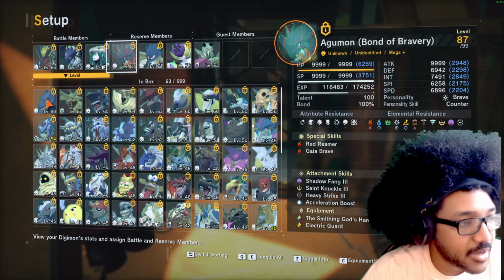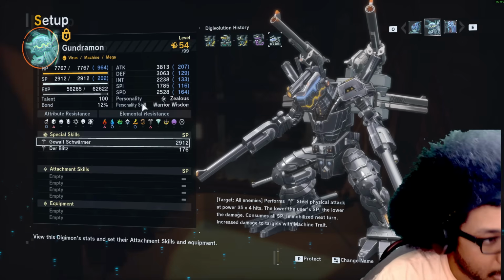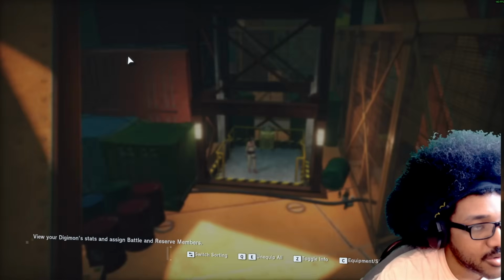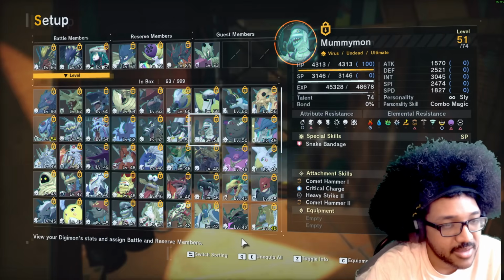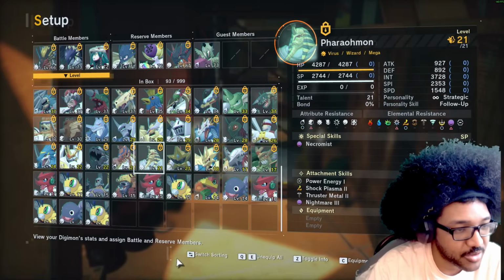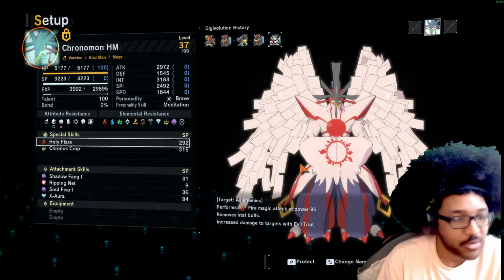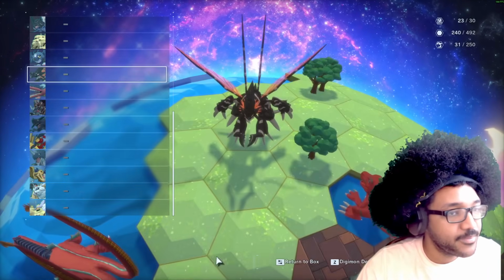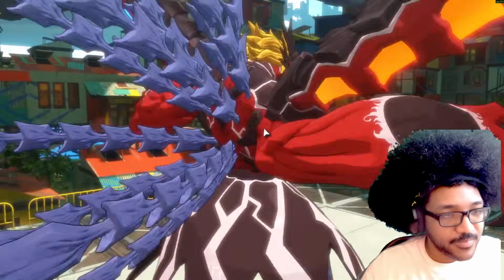BEST DIGIMON TO FARM WITH IN Digimon Story Time Stranger!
BEST DIGIMON TO FARM WITH IN Digimon Story Time Stranger! I teach you about what I think are the best farming digimon in Digimon Story: Time Stranger.
THIS FARM SPOT IS IN CENTRAL TOWN, THE FIRST ELEVATOR THA TAKES YOU TO THE PARROTMON FIGHT!